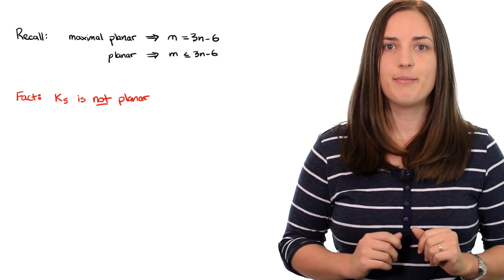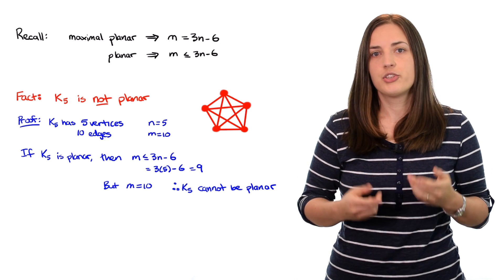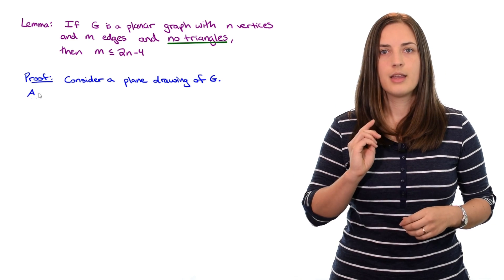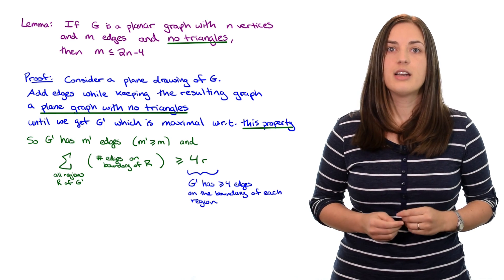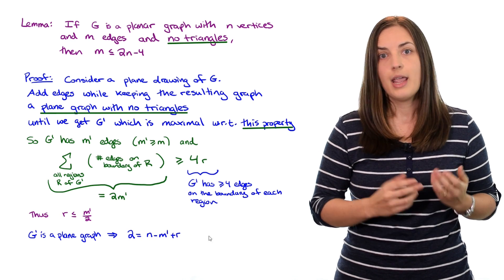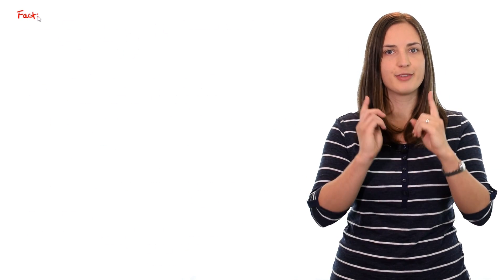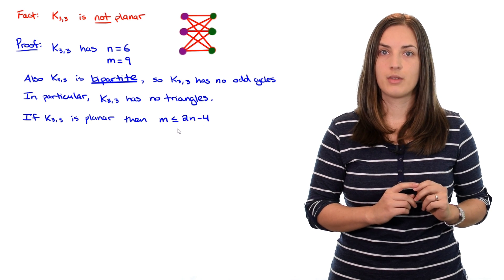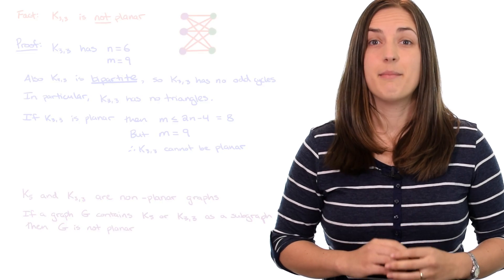Graph Theory: 60. Non Planar Graphs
In this video we formally prove that the complete graph on 5 vertices is non-planar.  Then we prove that a planar graph with no triangles has at most 2n-4 edges, where n is the number of vertices.  Using this fact, we formally prove that the complete biparite graph with partite sets both of size 3 is non-planar.

Video Production by: Giuseppe Geracitano (goo.gl/O8TURb)